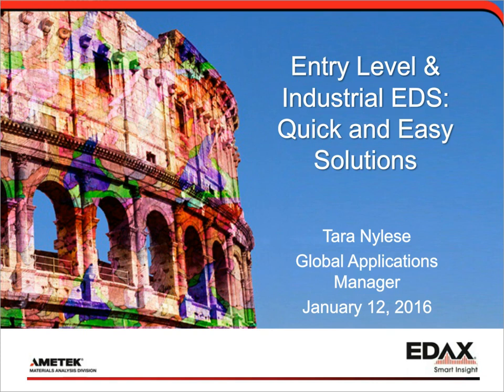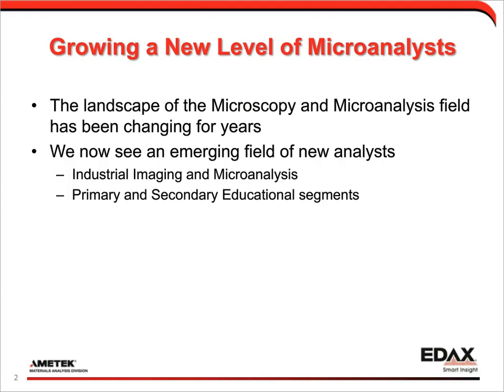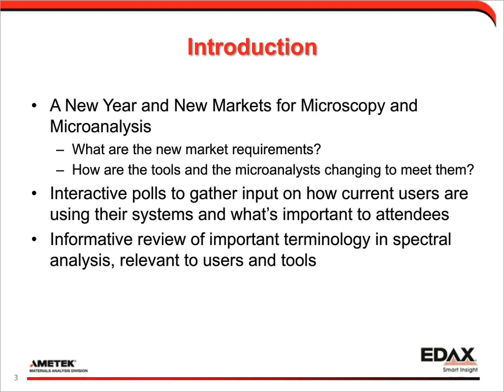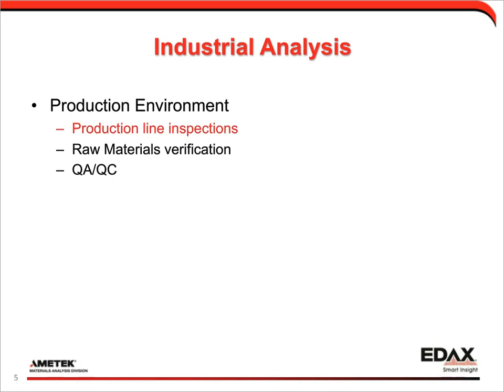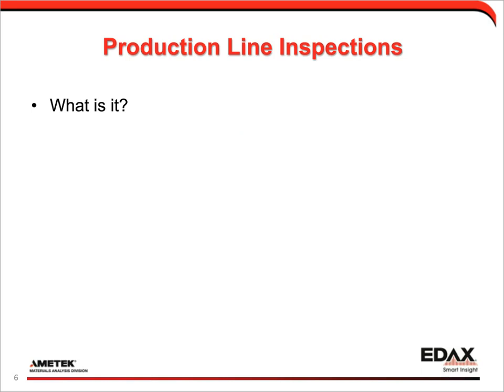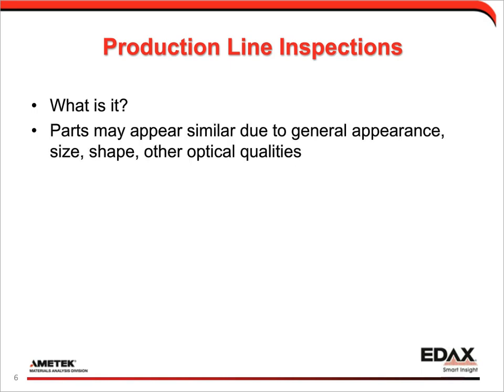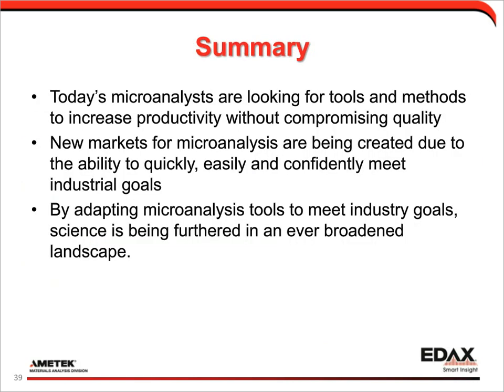Entry Level & Industrial EDS - Quick and Easy Solutions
In this webinar, we introduce the features useful to entry level microscopists who are expanding their analytical capabilities with SEM based microanalysis in search of new solutions.